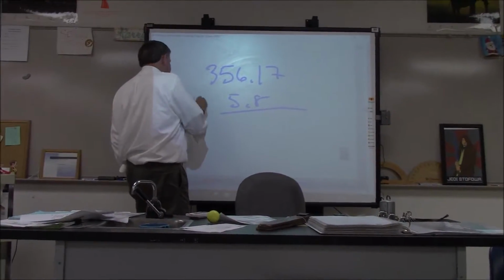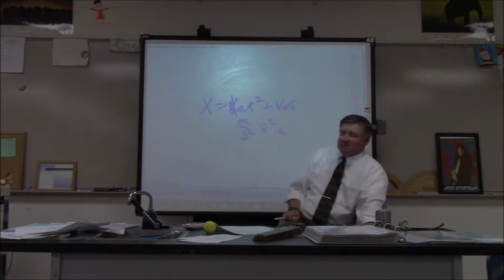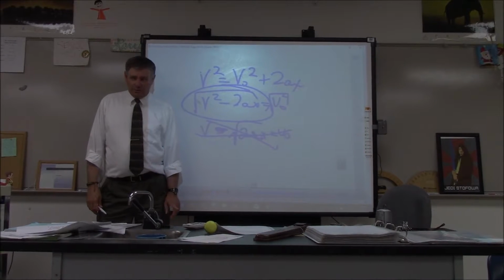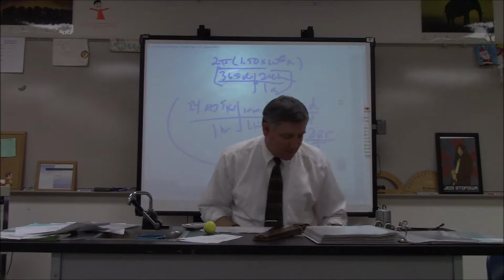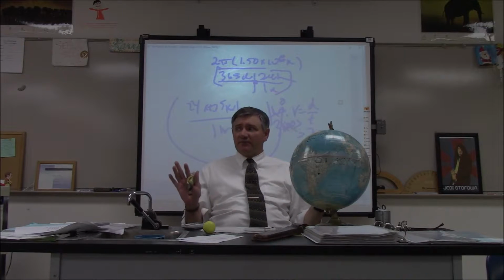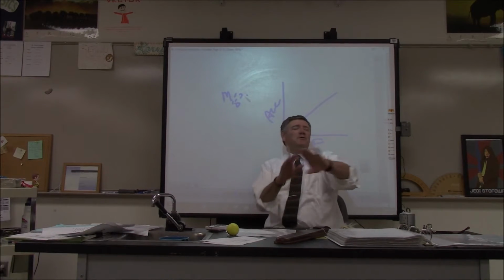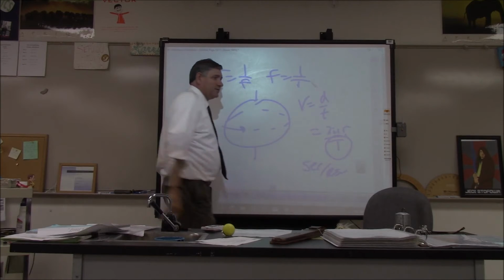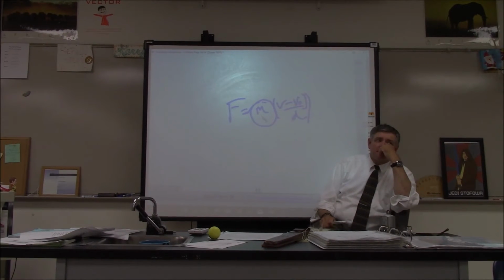Math Toolkit Day 7 2018